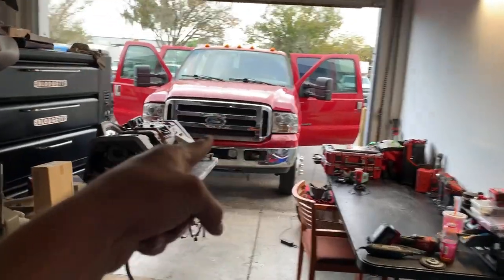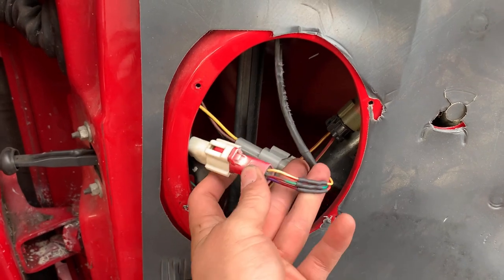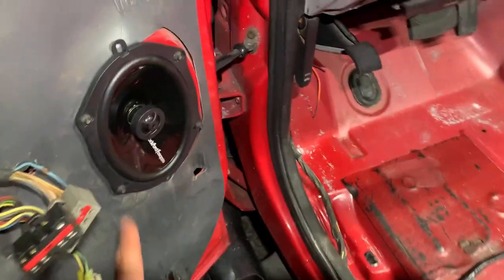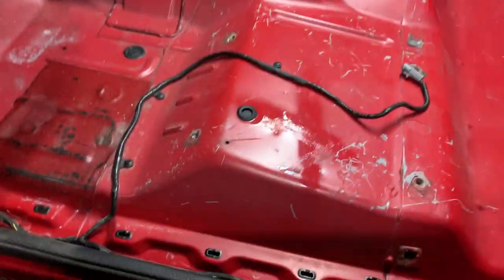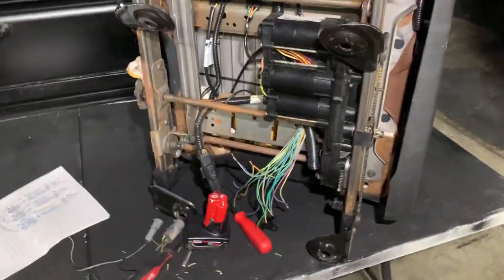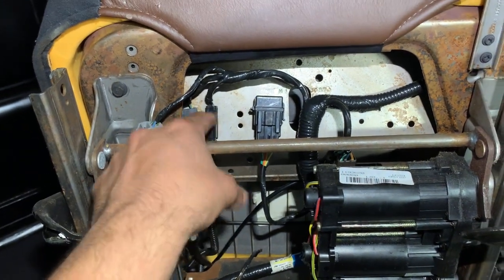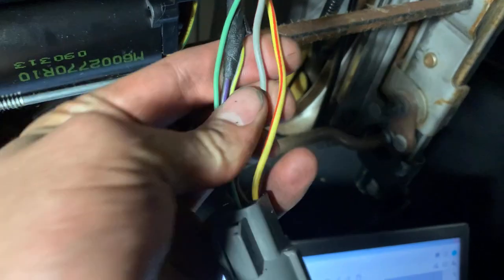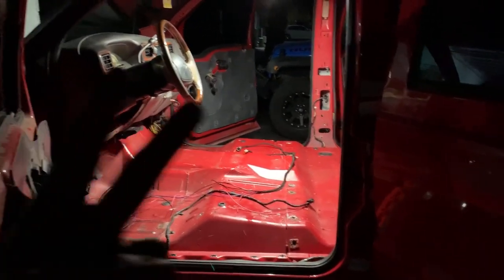“Big Red” The 99 F450 Pt 2 - How to wire & bypass the Memory module on 08-10 Seats & some extras